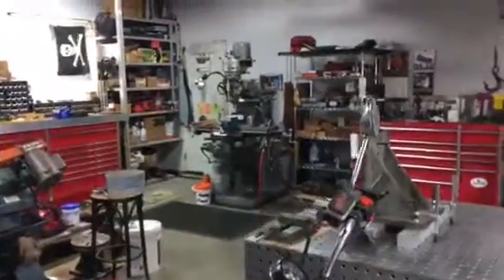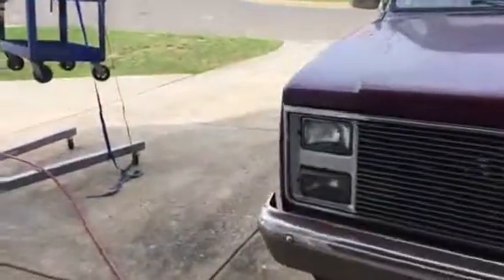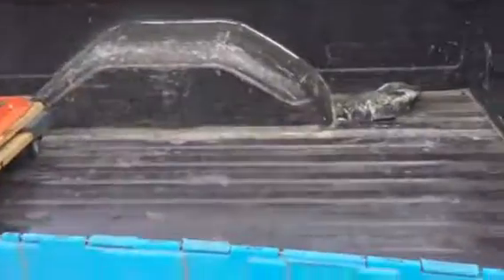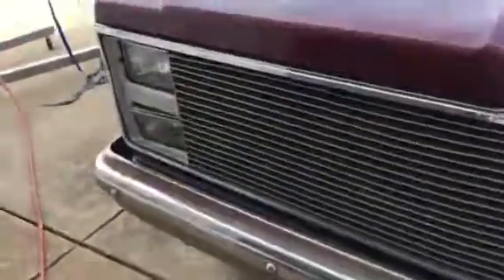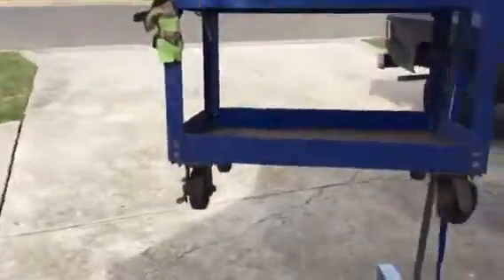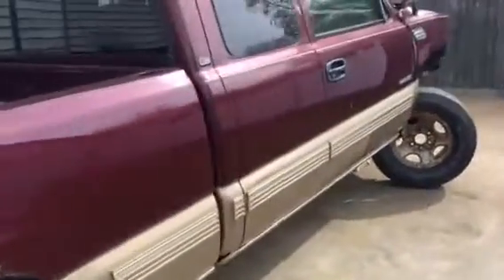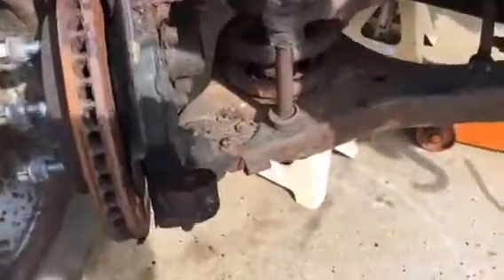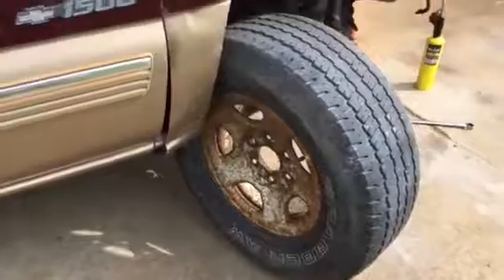My truck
GMC short bed LS swap and drop